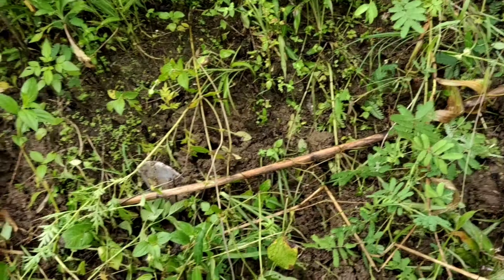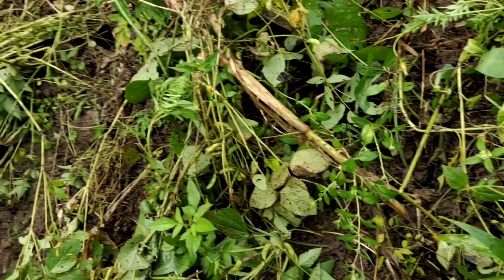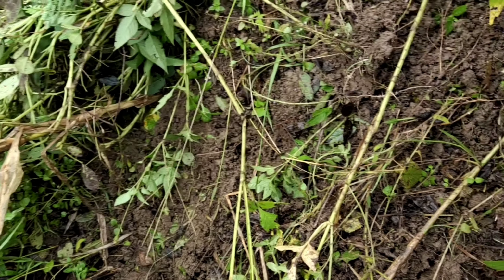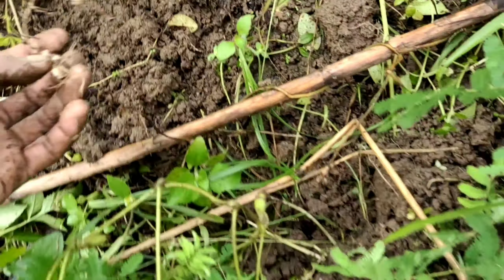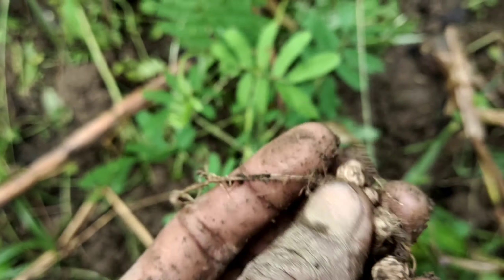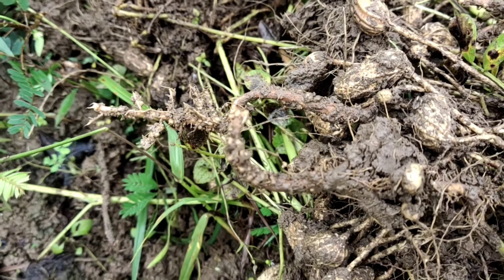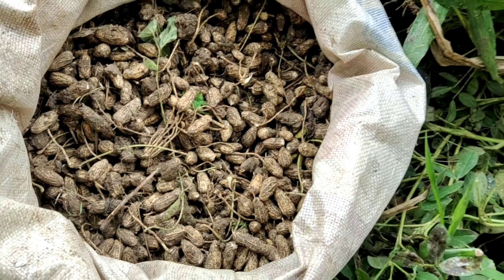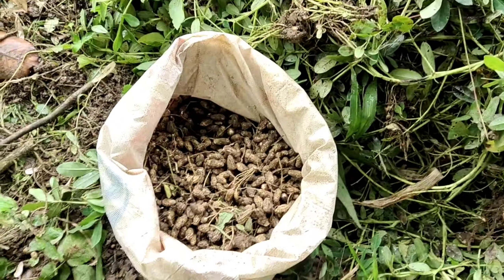Intercropping (Aglai, Soya beans , Luya, Mais, Mani): Gabay sa pag harvest ng mani na hindi inararo